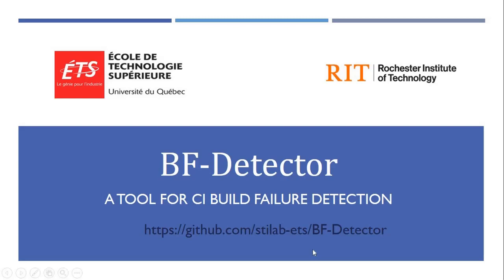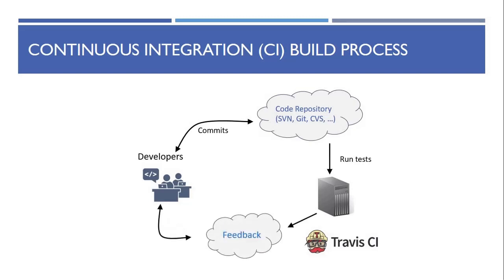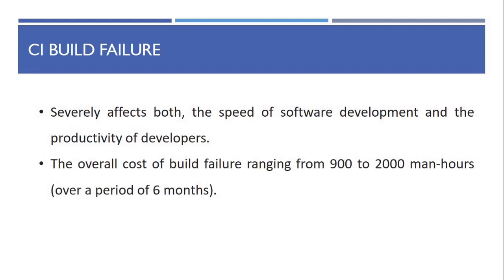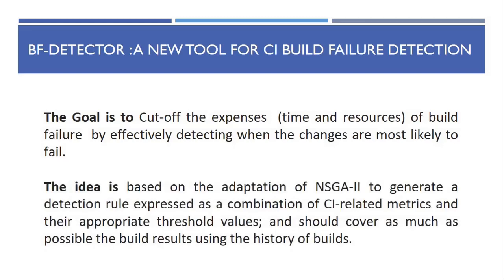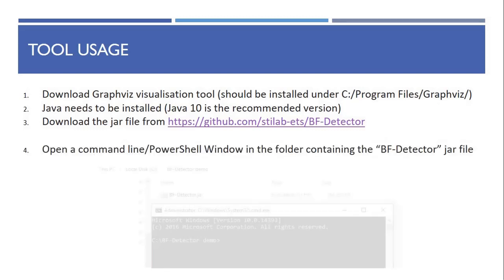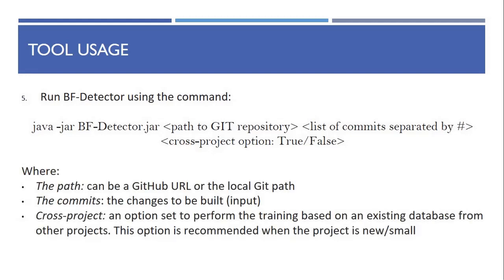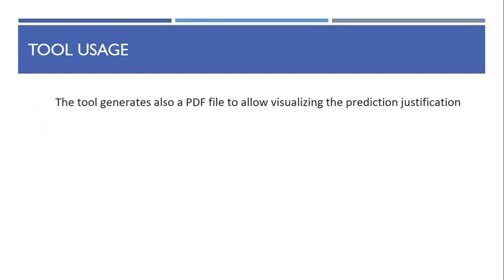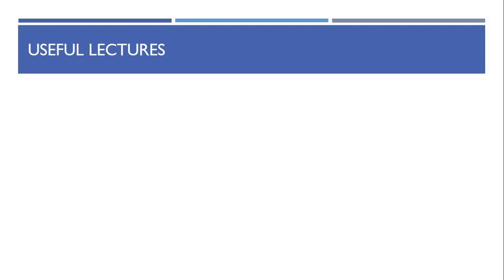BF-Detector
A demonstration of BF-Detector, a tool for detecting the failure of CI builds.